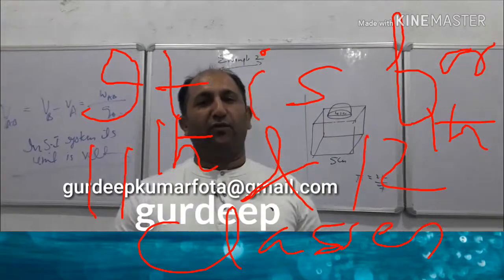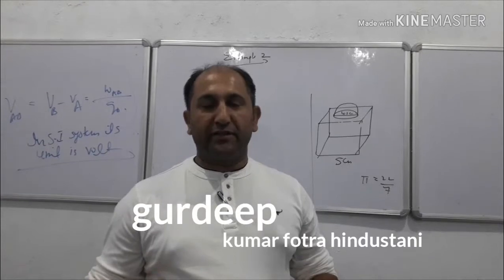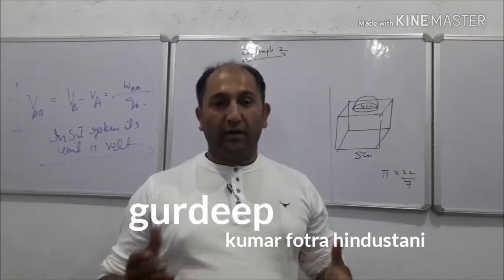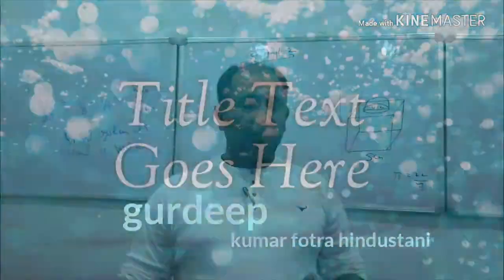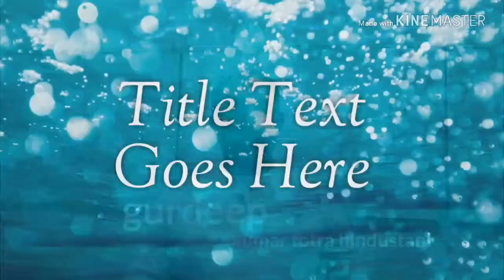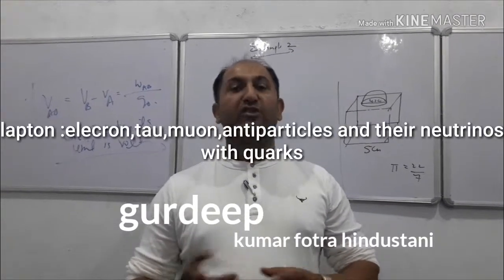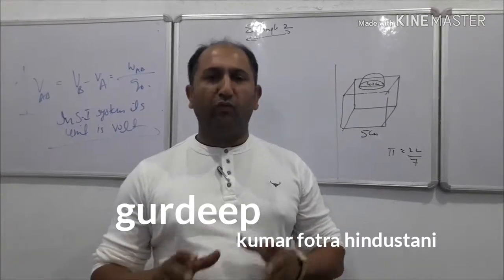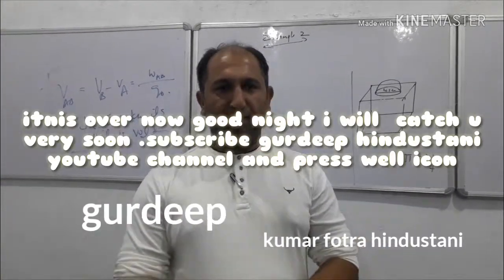Minute on elementary particle